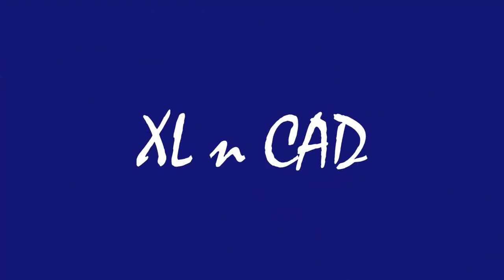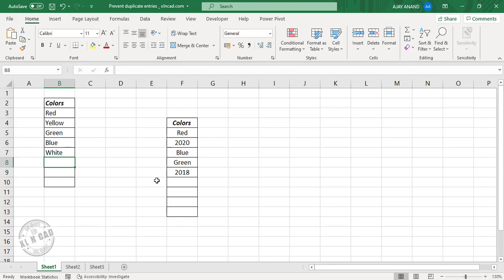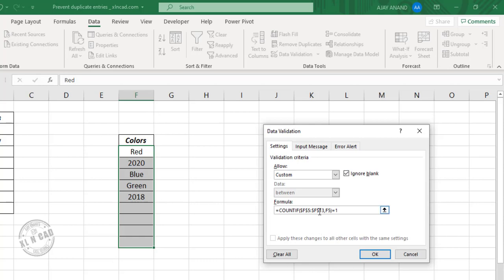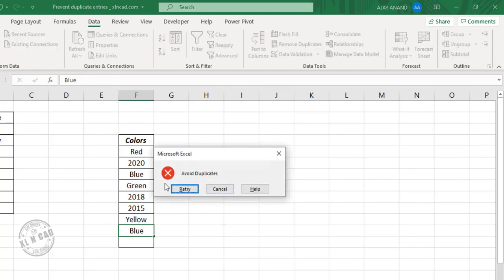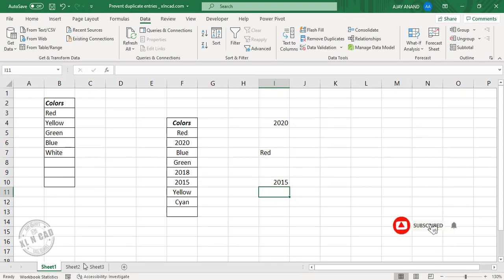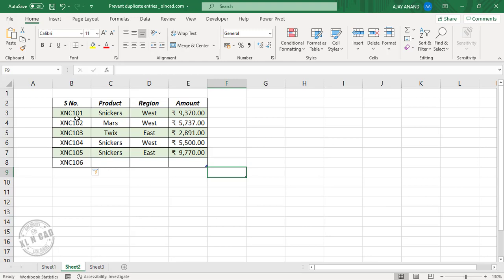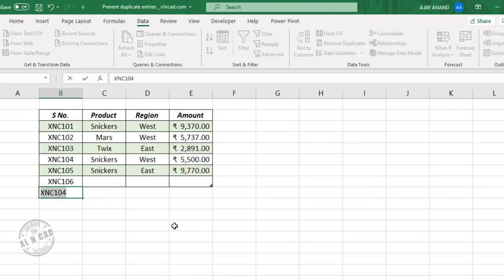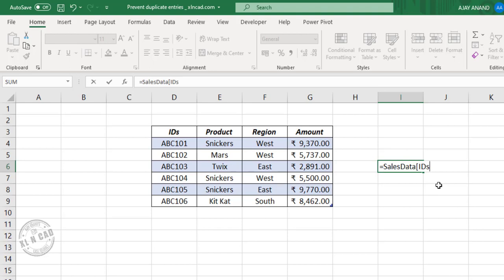How to Prevent Duplicate in Excel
How to Avoid Duplicate Entries in Excel Table and Normal Data Ranges in Excel is explained in this video.
Intro (0:00)
Prevent Duplicate entries in
1. a normal Data Range (0:44)
2. an entire column (2:43)
2. an Excel Table (3:33)
3. an Excel Table (Alternate solution) (5:47)